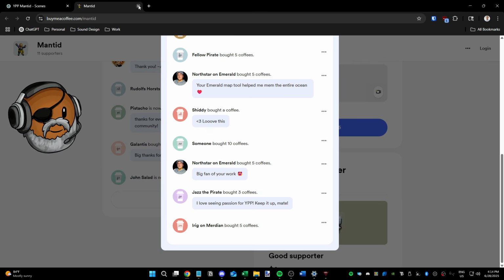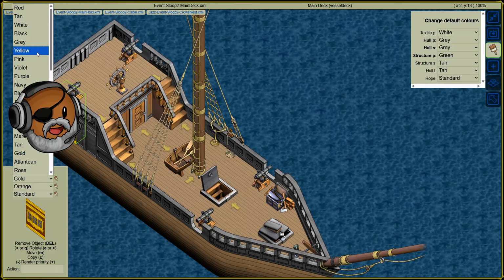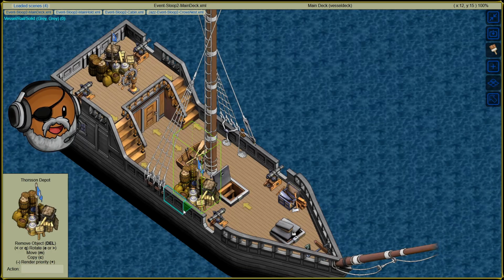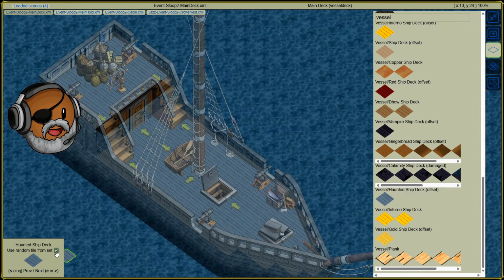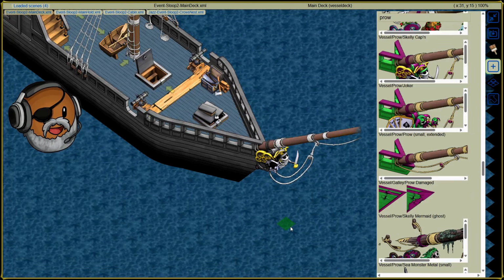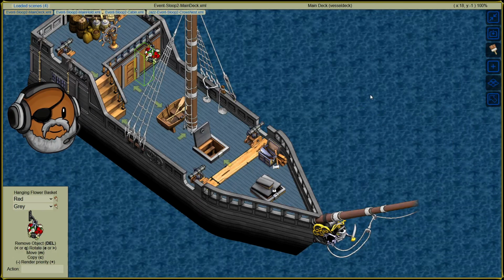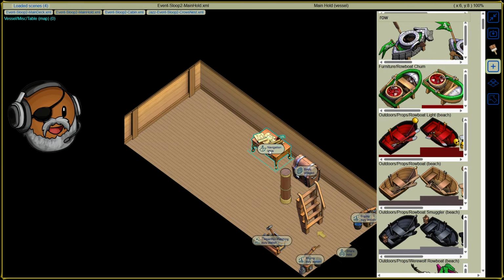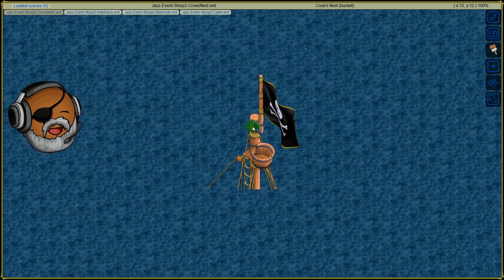Mantid's Scene Editor - Design the LE Sloop of your Dreams!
Timestamps:
00:00 Intro
01:15 Basics
09:30 Base Tiles
13:40 Adding Furniture/Replacing Assets
19:28 Actions
23:38 Example Submission "The Curio Class Sloop"